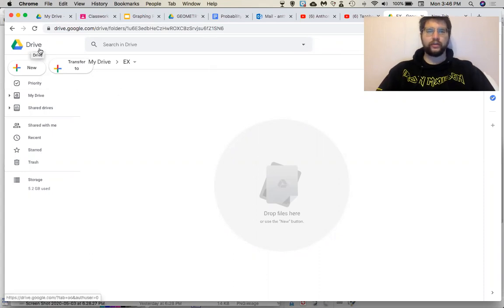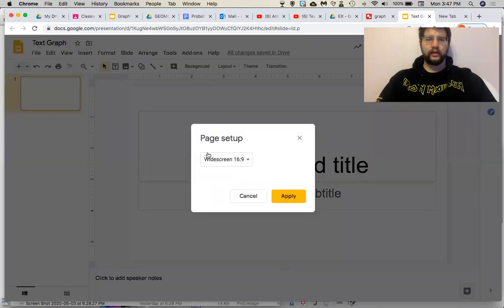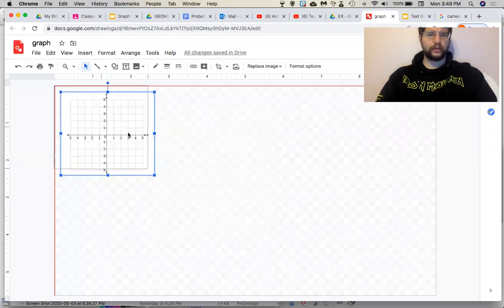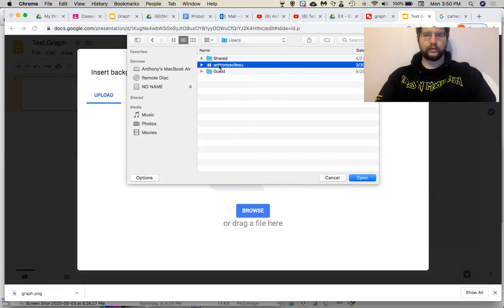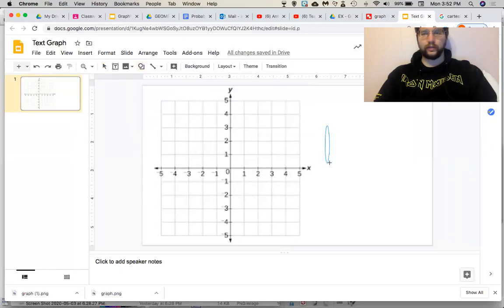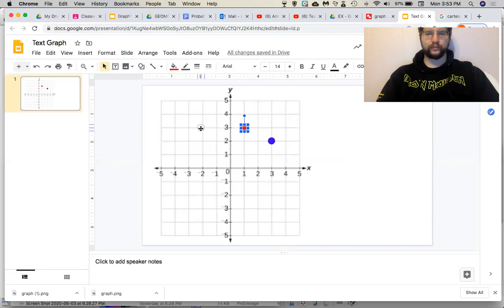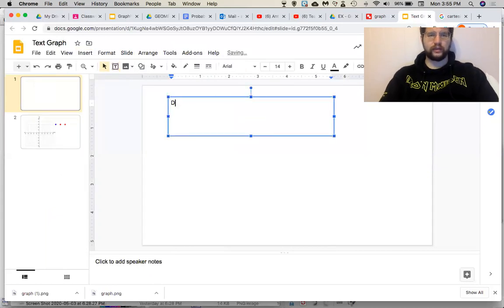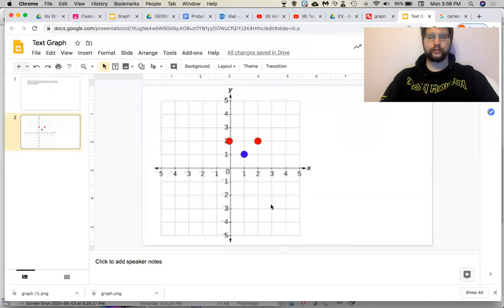Drag and Drop/Graphing Assignment for Google Classroom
I go through the steps of how I create my google classroom assignments that require graphs, and how the students can actually graph on them.